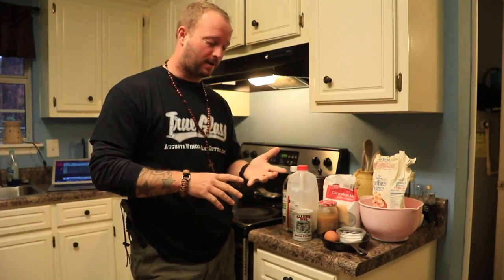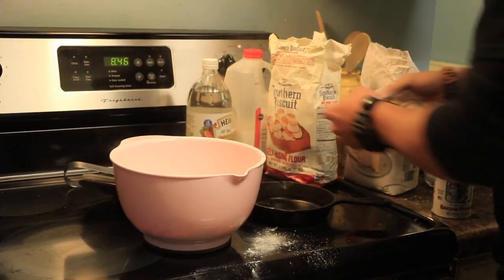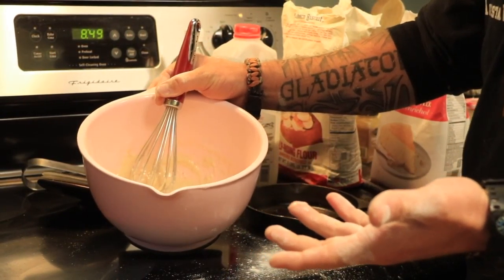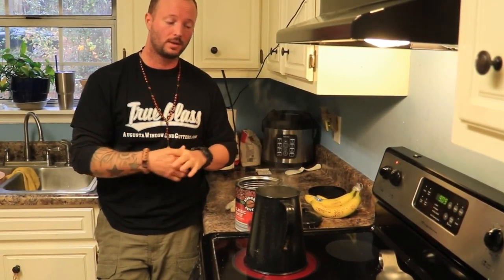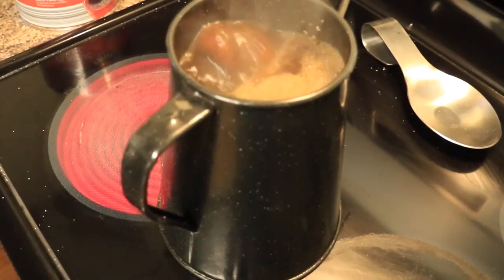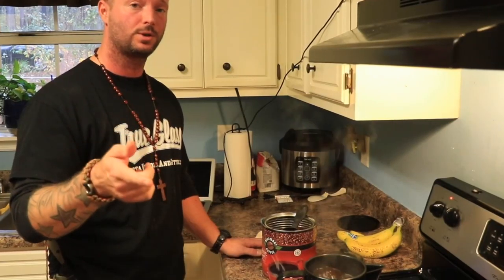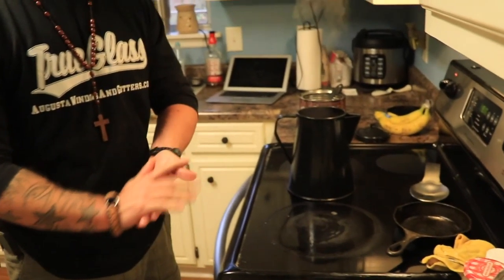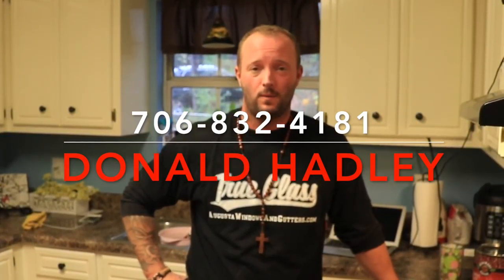Cast Iron Cornbread & Cowboy Coffee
This video is about making cast iron cornbread and cowboy coffee with the Window Cleaner, Donald Hadley.